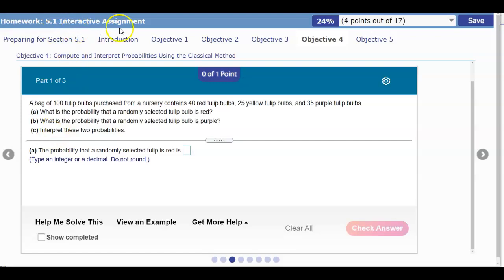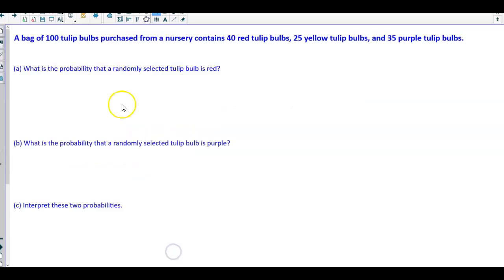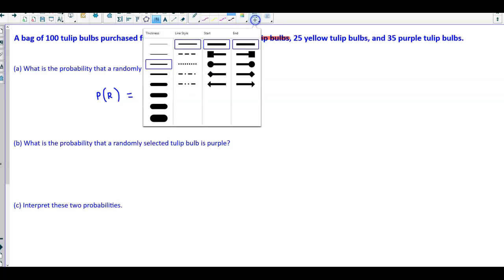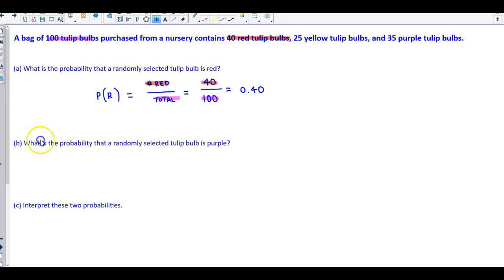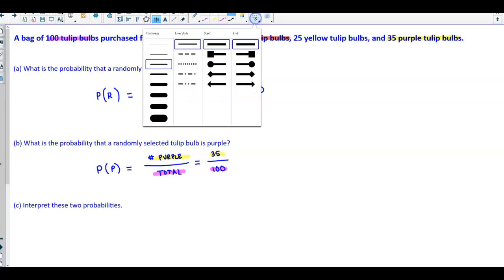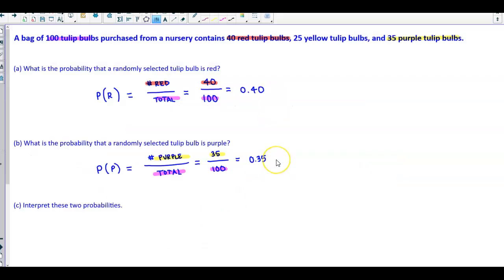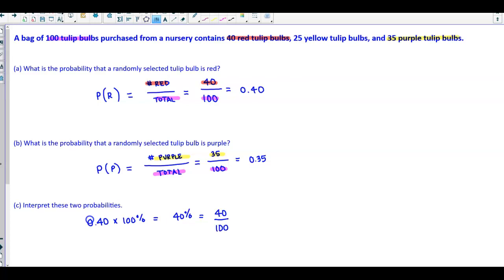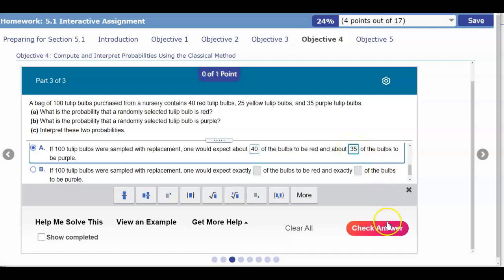Math 14 5.1 Objective 4: Computing Probabilities Using the Classical Approach